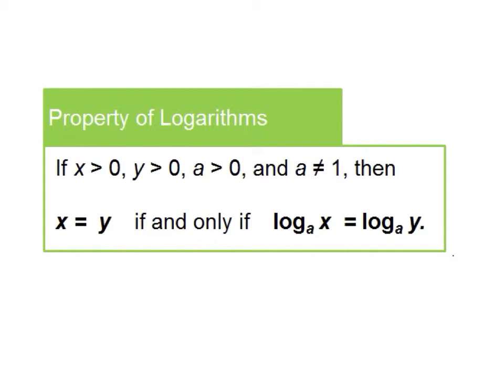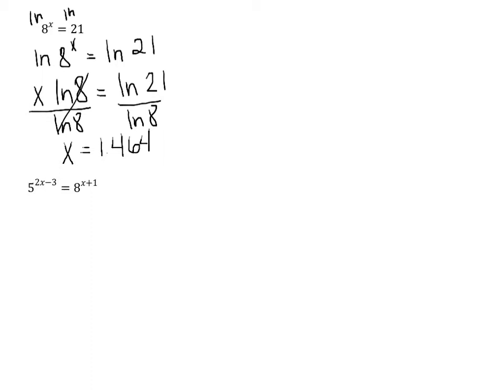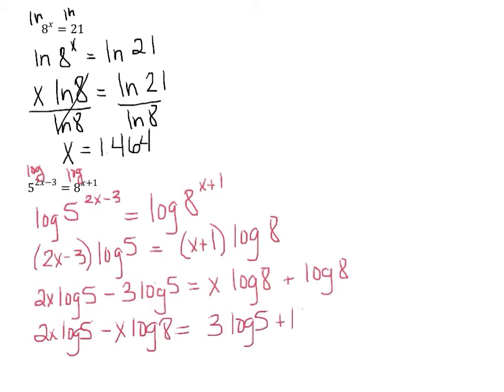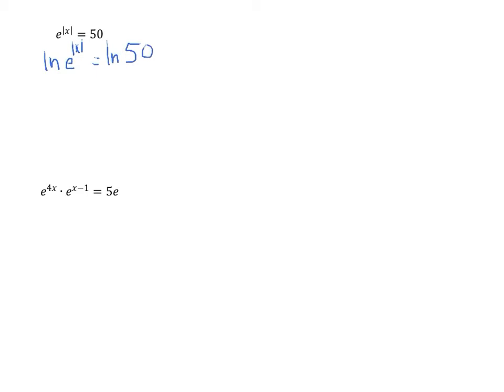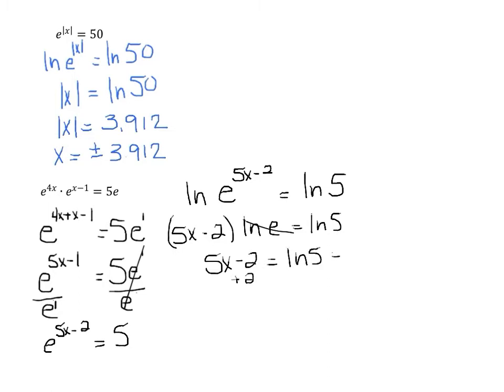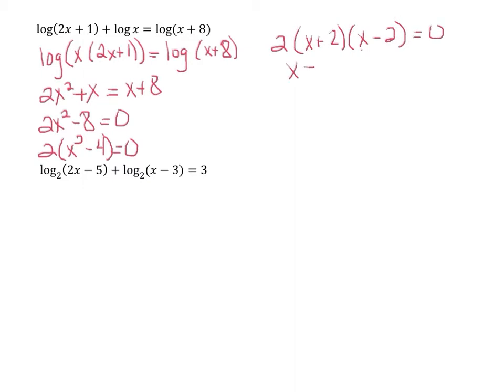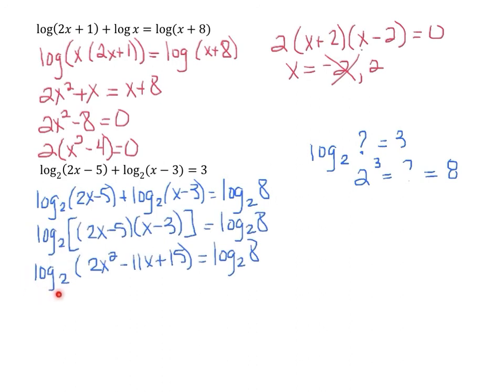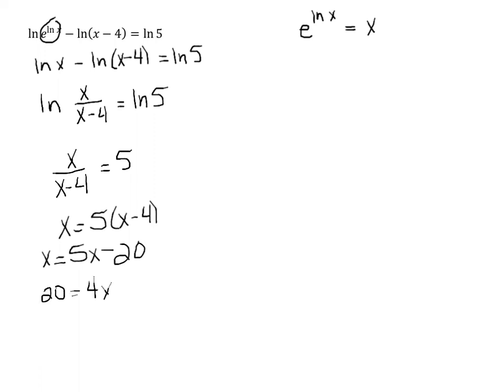TMA 4 5 Part 1